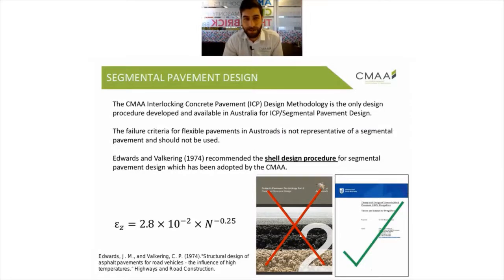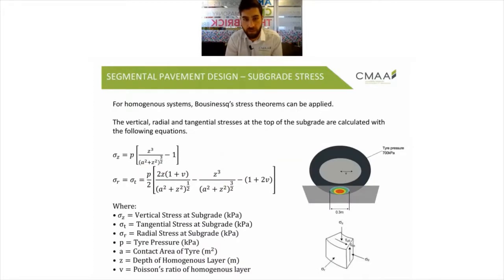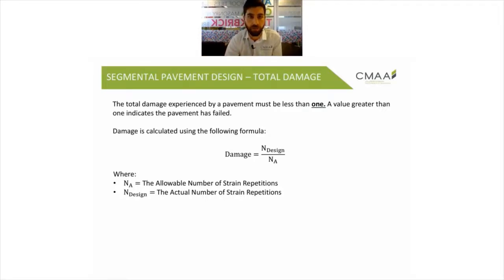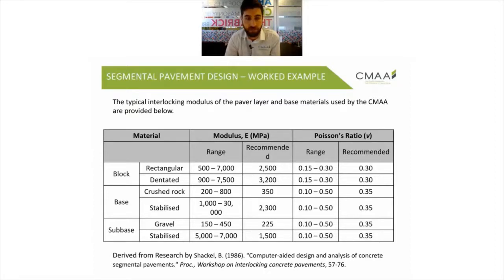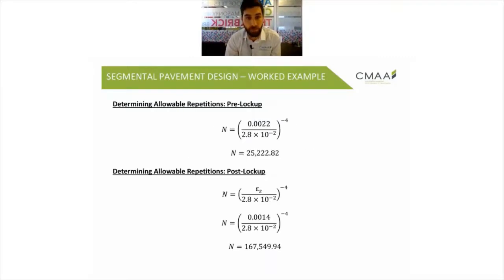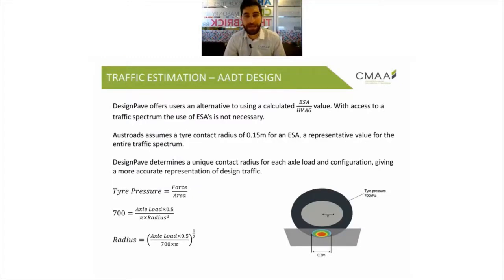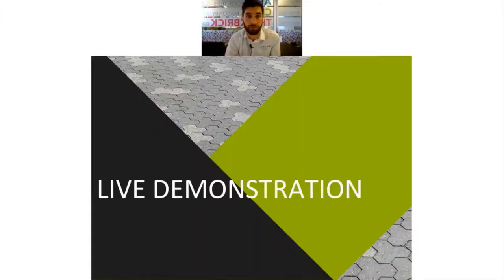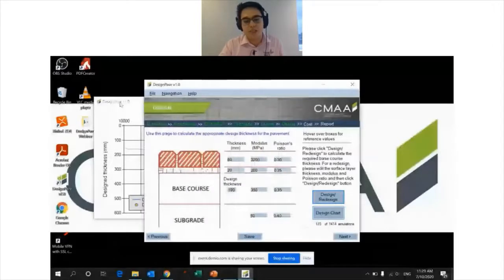Introduction to DesignPave with Worked Example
In this video, CMAA engineers Michael Koungras and Keanu Andrews will teach you how to design segmental pavements using DesignPave. They’ll introduce you to the DesignPave software, talk about the design methodology behind the calculations, and run you through an example of how to use the software for road design.

This video is a snippet from our bi-monthly DesignPave webinar run by our CMAA technical team. If you’re interested in joining our next live webinar, have any questions, or need assistance with a project, feel free to get in touch with us at